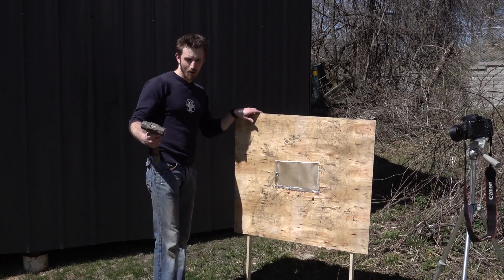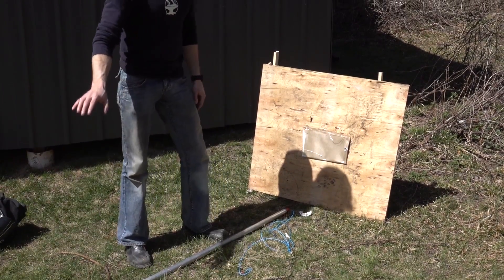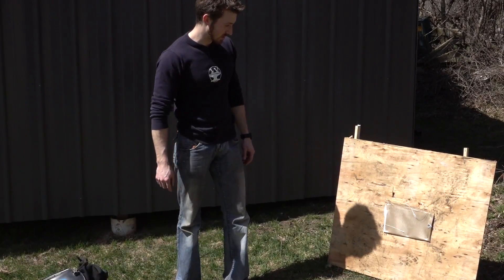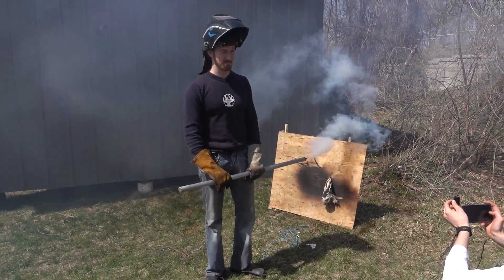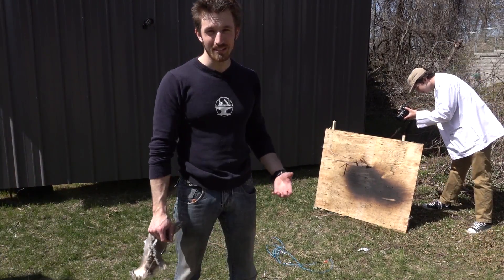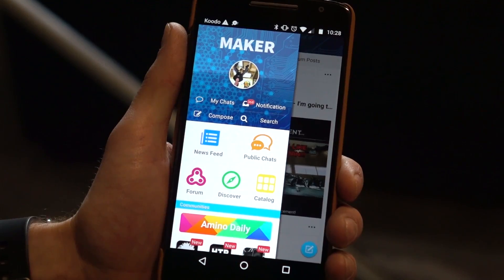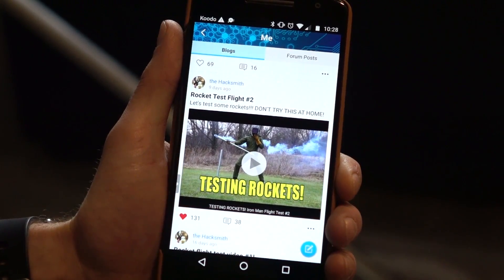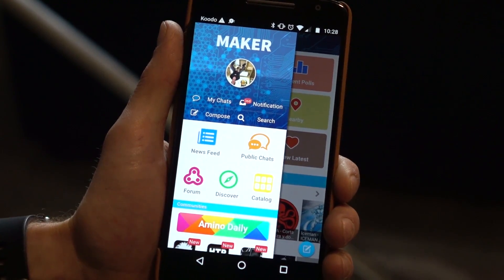Iron Man Flight Update -- Testing the Rockets!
The Iron Man flight project is well underway on Maker Amino! It's gonna be awesome! See all the videos on the app -- search "hacksmith" to find me!
iPhone users Or check it online!